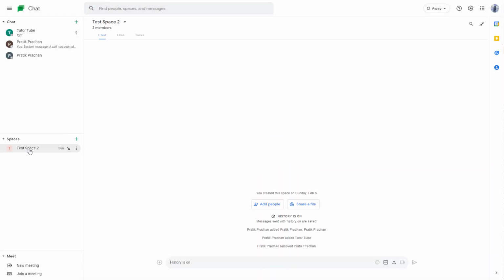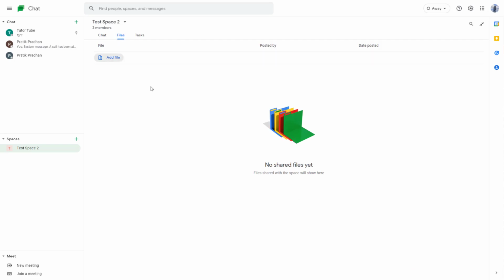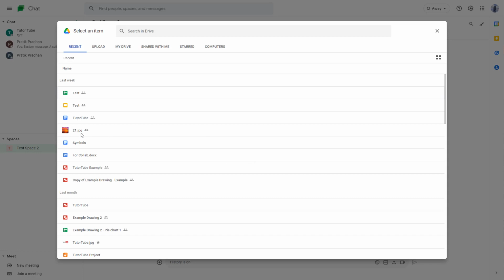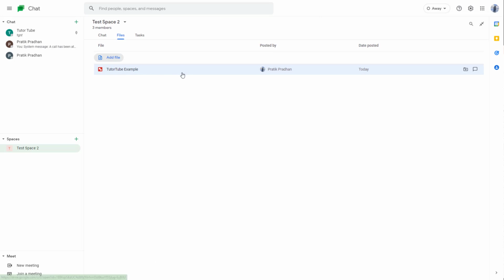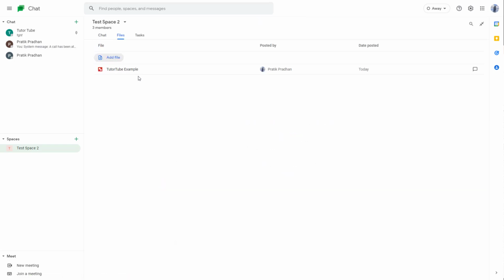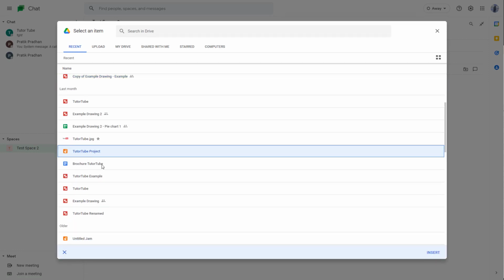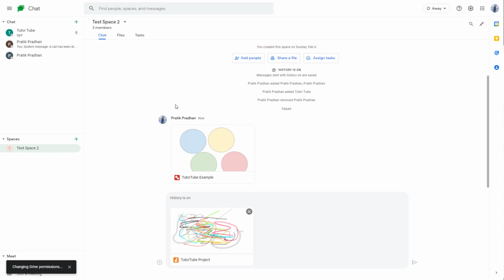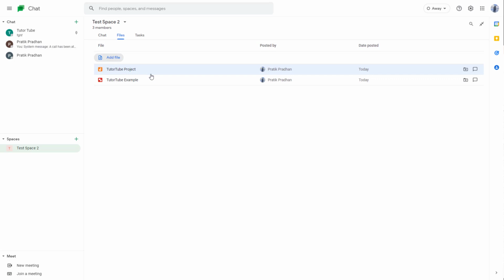Google Chat Tutorial - Lesson 31 - Space Files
In this tutorial, we will be discussing about Space Files in Google Chat